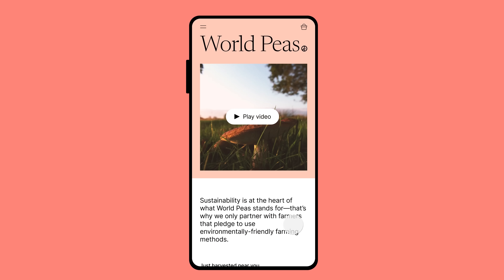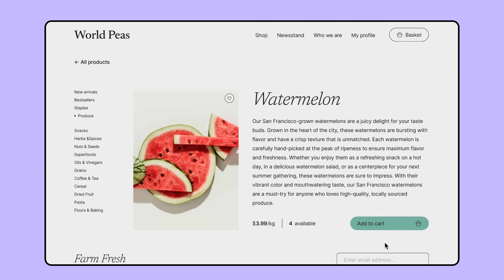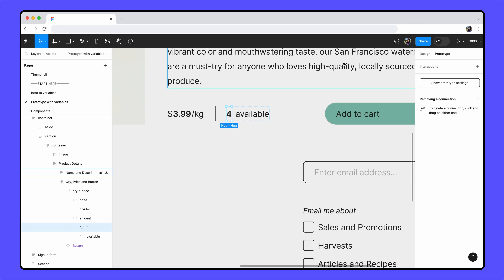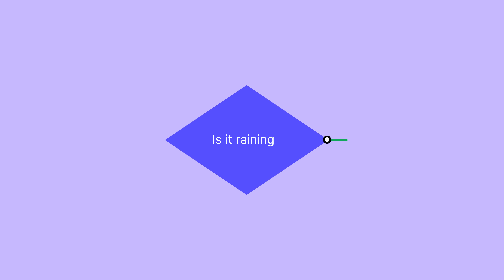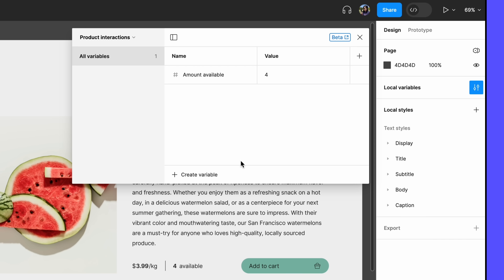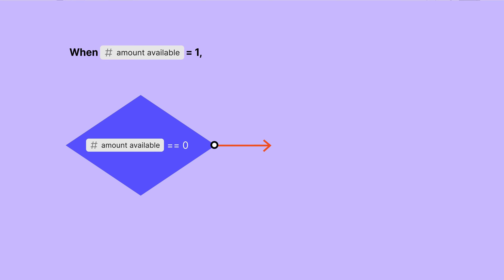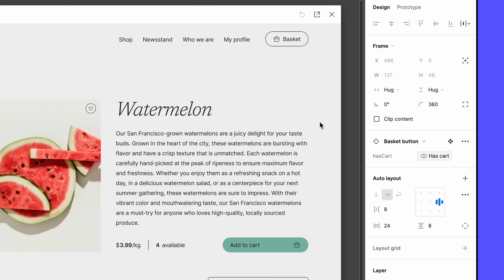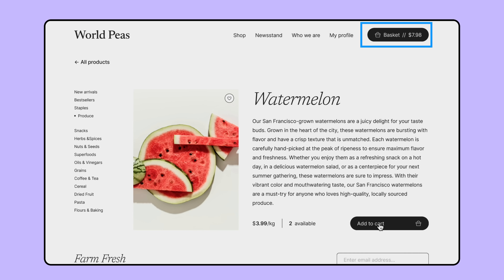Figma tutorial: Prototype with variables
With variables, we’ve introduced two new prototyping actions: Set Variable and Conditional. In this video, you’ll learn how to use variables to build advanced prototypes.

To follow along, grab a copy of the design from the community file

To learn more about the advanced prototyping features, check out the Help Center article and play with the Figma community playground file created by our Designer Advocates.

If you're new to prototypes in Figma, check out the prototype tutorial playlist

Chapters:
00:00 Intro
01:25 Set variable
03:03 Apply number variable to text layer
04:19 Set variable using literal value
04:30 Set variable with expressions
05:04 Inline preview
05:14 Conditional
06:20 Reorder action
06:50 Use boolean variable in prototype
08:40 Action orders
09:34 Apply boolean variable to variant
11:15 Apply string variable to variant
12:51 Design challenge
13:04 Outro